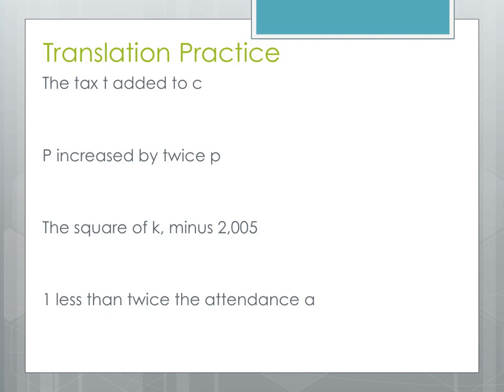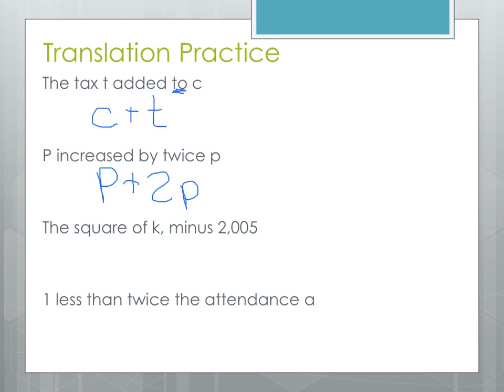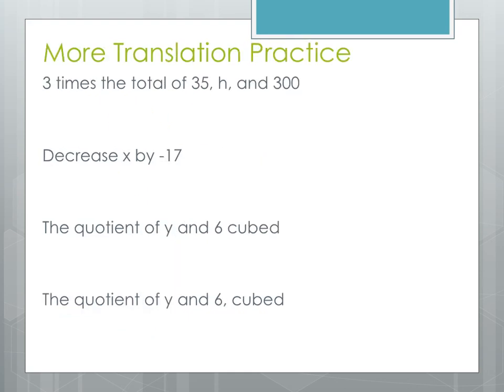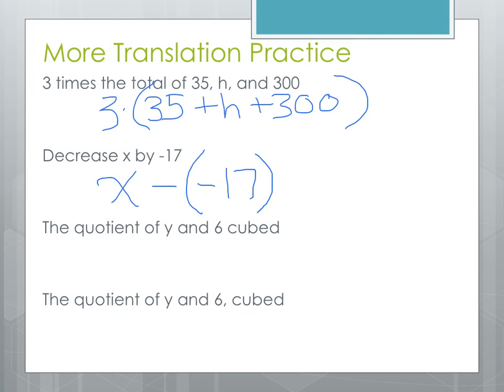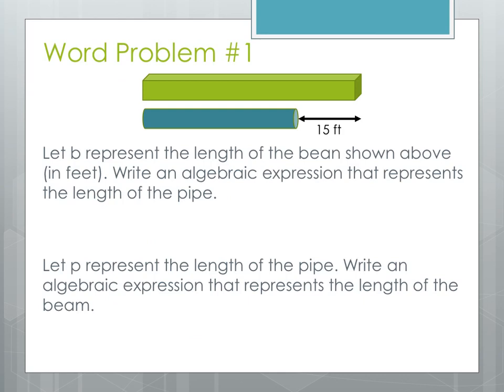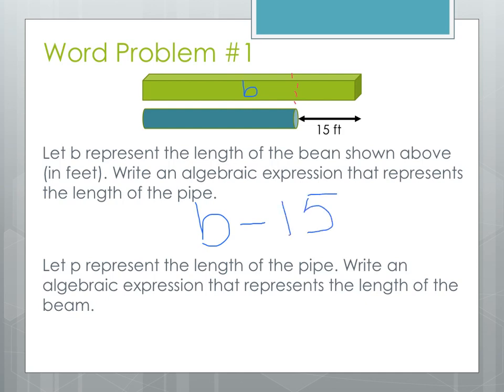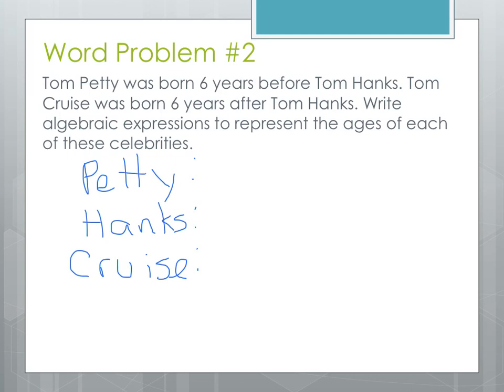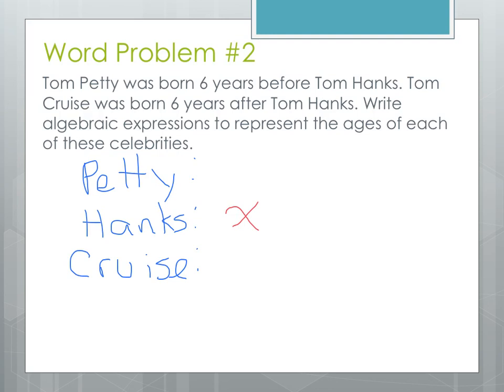DMA 010 Section 1.7, Part 2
Part 2 of "Algebraic Expressions." This video covers:

Practice Problems
Applications and word problems